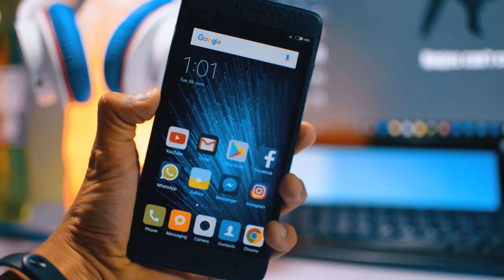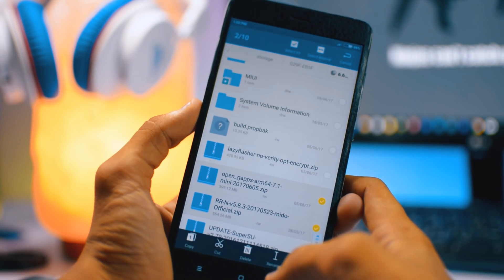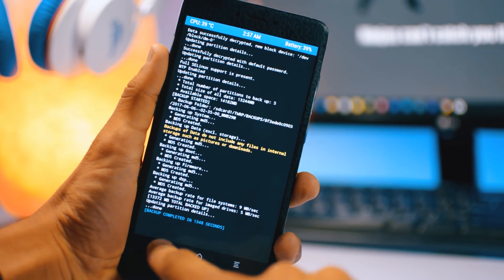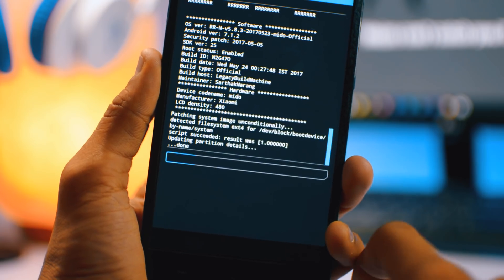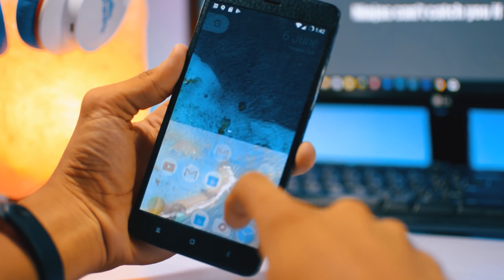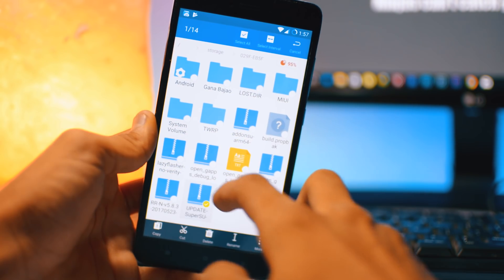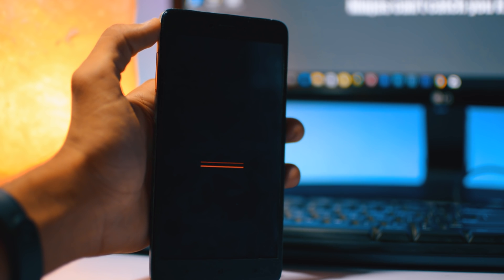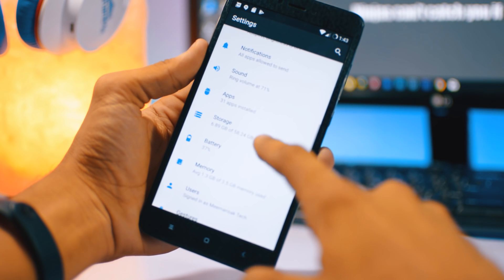Redmi Note 4 : Install Resurrection Remix Rom ( Nougat 7.1.2) + Root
Hello Geeks!!
In this Tutorial, I have shown you how you can install a Custom Rom in Redmi Note 4 using TWRP Recovery. The Rom used here is Resurrection Remix Rom because it is the Best Rom for customization.
3.) SuperSU (Download Recovery Flashable)
Video Gear I use :
1.) (Amazon)
2.) (Flipkart)